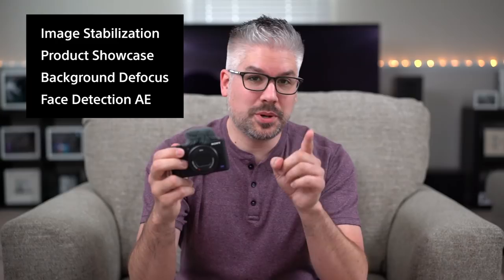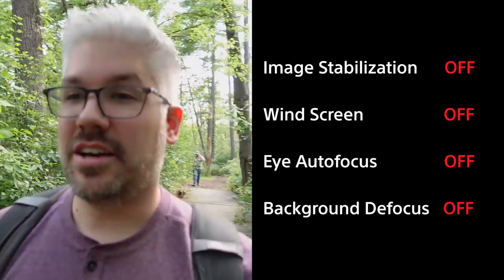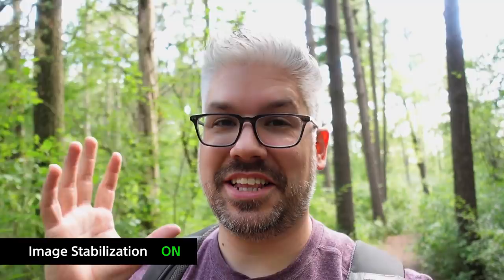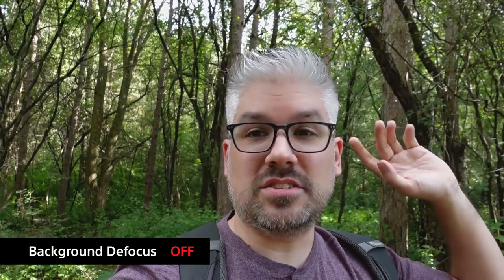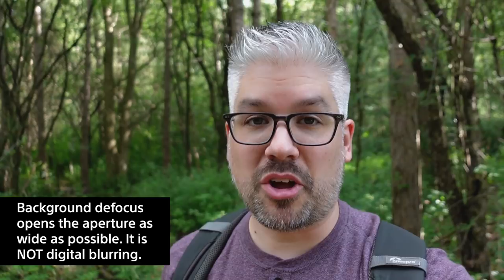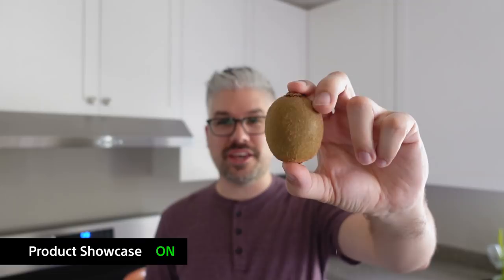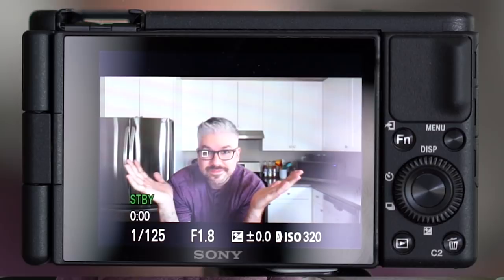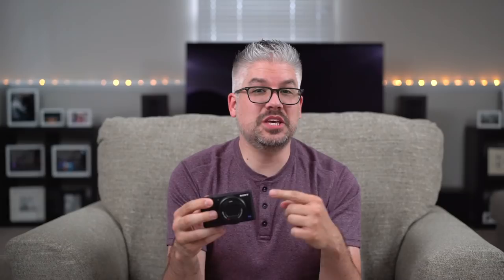Sony ZV-1 Camera | Learn More about the Ultimate Vlogging Camera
Take a deeper look into the key features of the Sony ZV-1.

 – a compact, digital camera designed to be the ultimate tool for content creators. The ZV-1 is a pocket-sized camera with uncompromising imaging technology and unique features for content creators and vloggers that lets the subject shine in any scene. Get a better understanding on how to use the ZV-1 for vlogging and creating content using the key features such as image stabilization, the Product Showcase setting, the Background Defocus setting, Face Detection AE (Auto Exposure), and more.

Key features of the ZV-1 camera include:
• Large 1.0-type Exmor RS CMOS image sensor
• BIONZ XTM image processing engine
• 4K movie recording
• Directional three-capsule mic with wind screen
• Vari-angle LCD screen, body grip, and recording lamp

If you are interested in this product and would like more information, please watch this video to see how you can speak directly to one of our representatives today